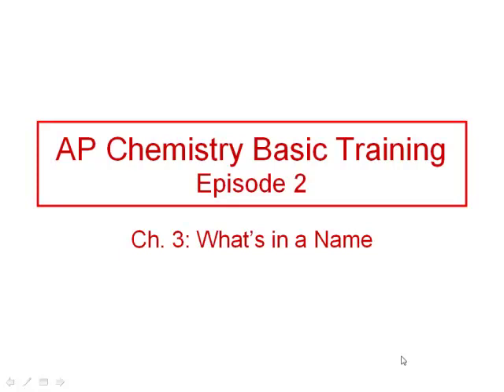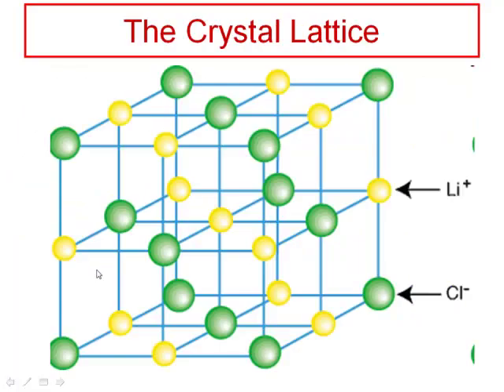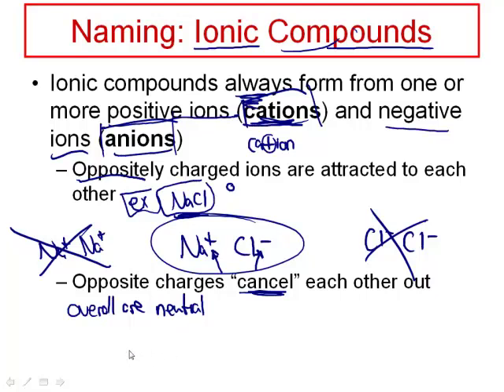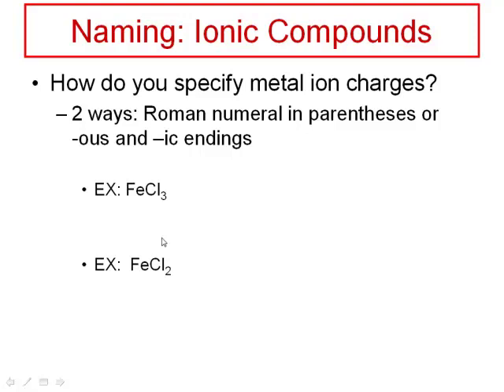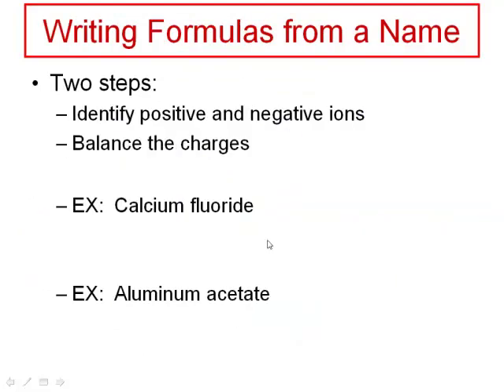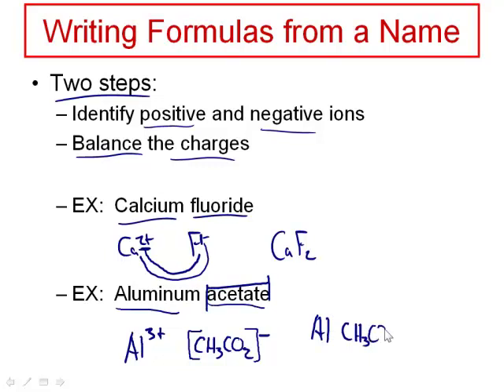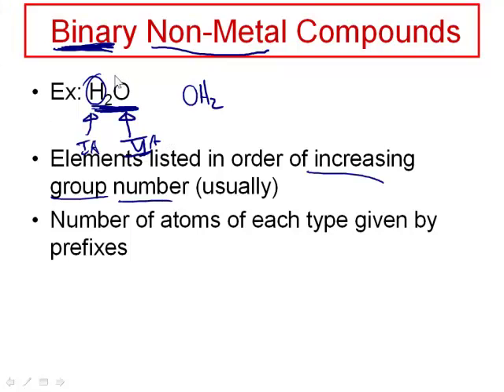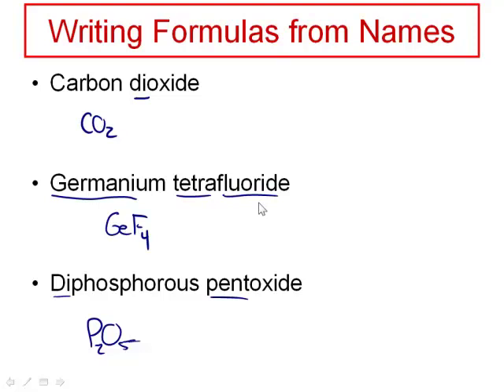AP Chem Basic Training 2